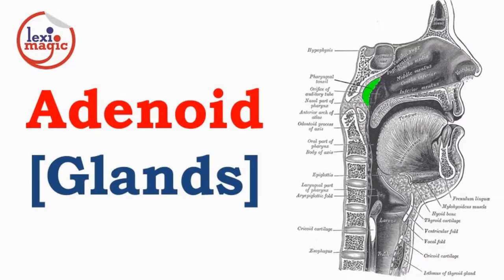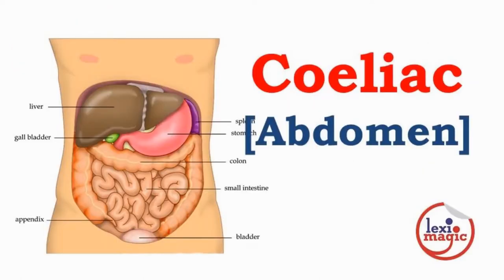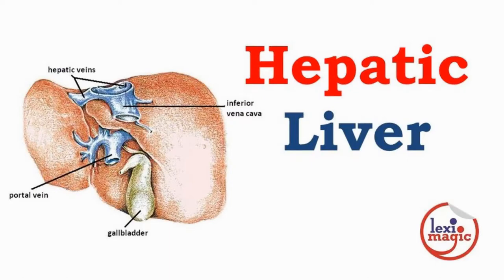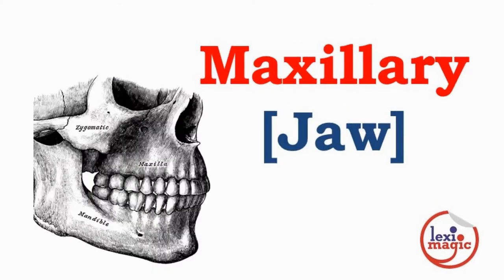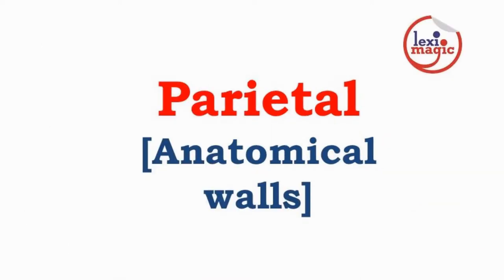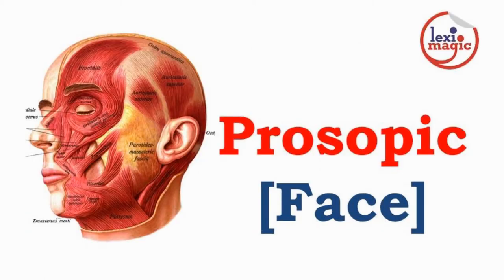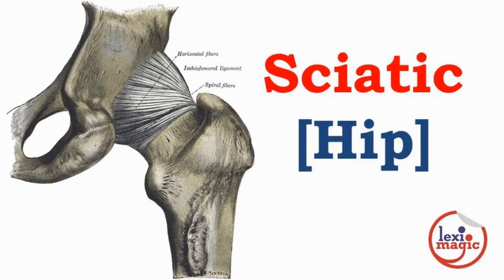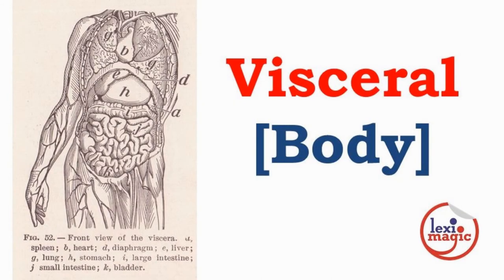Medical Adjectives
Iridic – Gnathic – Blepharal – Review the meanings of 51 adjectives which come from the world of medicine and understand what they refer to.

Words Reviewed: adenoid, arterial, auricular, binaural, blepharal, buccal, cholic, coeliac, costal, cutaneous, enteral, gnathal, haemal, haptic, hepatic, humoral, iliac, inguinal, iridic, ischiatic, maxillary, myelic, nephric, occipital, oscular, osteal, otic, palmar, parietal, penial, phallic, plantar, podalic, proctal, prosopic, puerperal, pulmonic, pygal, pyretic, renal, rhinal, sciatic, splenic, umbilical, uranic, uretic, vascular, venous, ventral, visceral